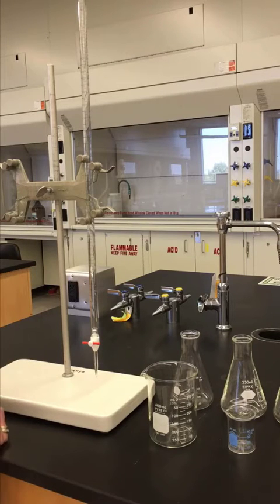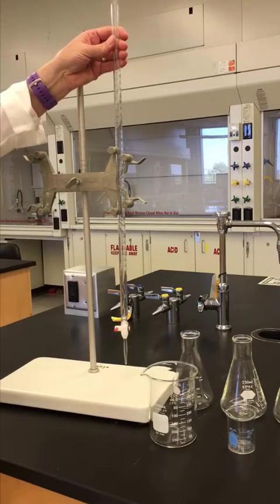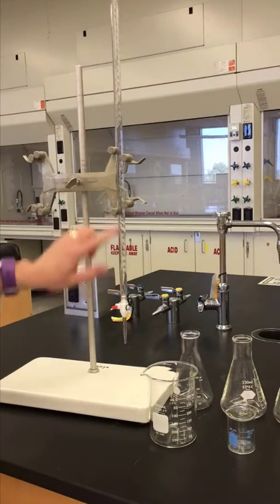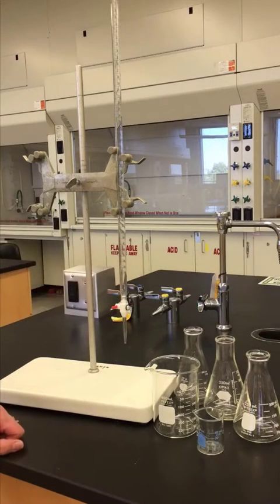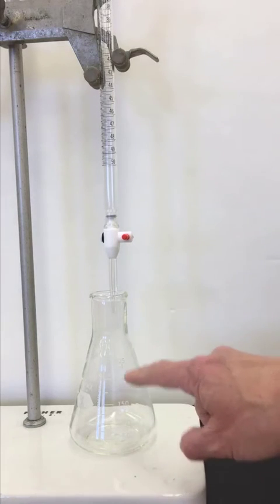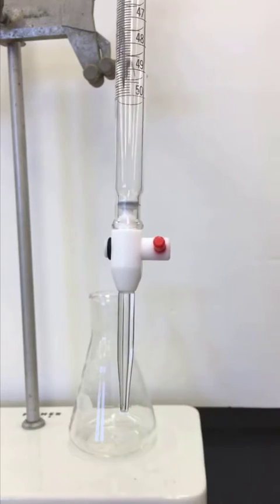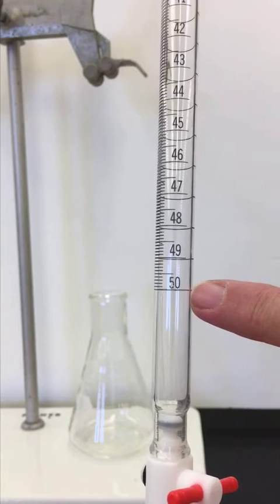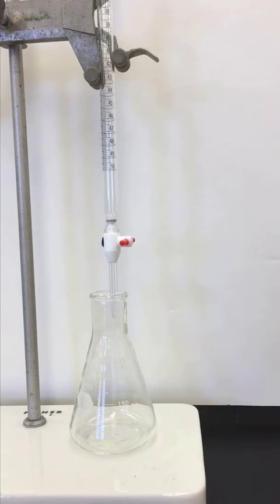Buret Apparatus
The apparatus for an acid/base titration is shown and equipment is named. Also, a close up about the buret and how to operate the stopcock on the buret.